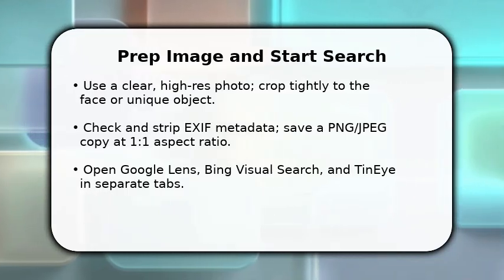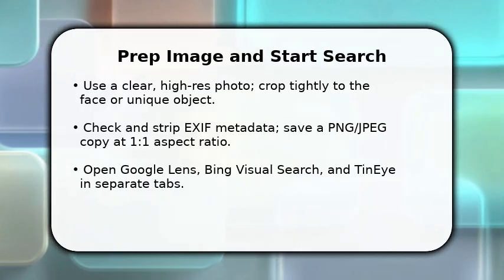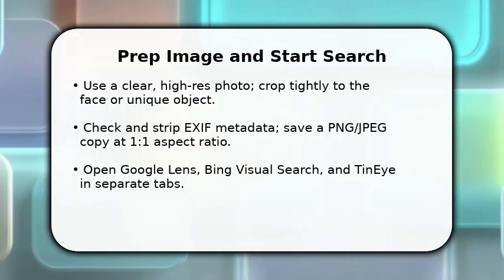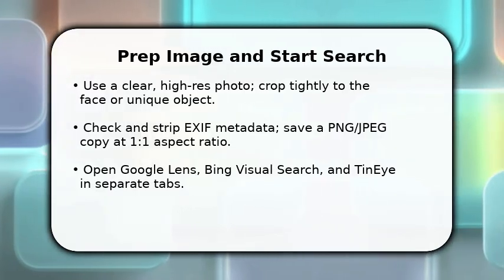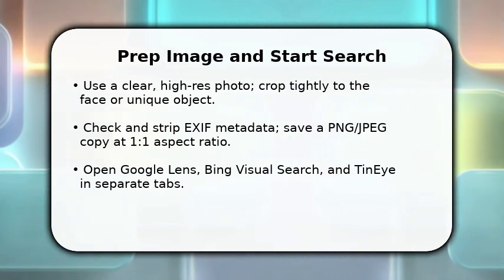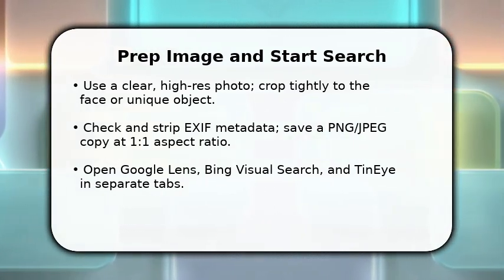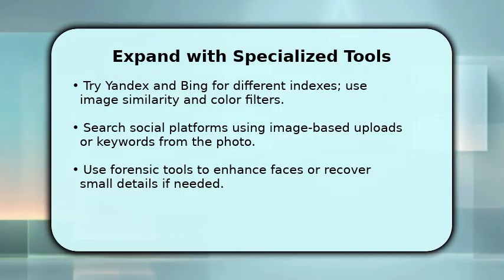How to Find Profile Using Picture - Step by Step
How to Find Profile Using Picture - Step by Step | 🔒 Surfshark VPN Deal — Stay private and secure. $1.99/mo + 3 Months Free ▸

Learn the step-by extricate your profile using a picture on various platforms with our detailed guide. Discover tips and tricks to easily locate profiles across social media, dating sites, and professional networks.

find my profile, locate account by photo, profile search image method, social media finder toolkit, dating site picture match, professional network identification